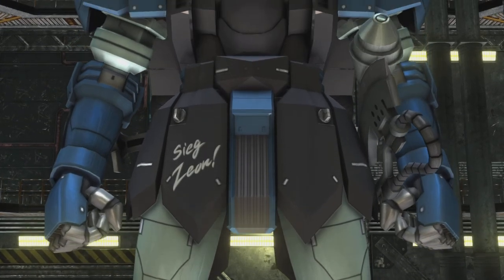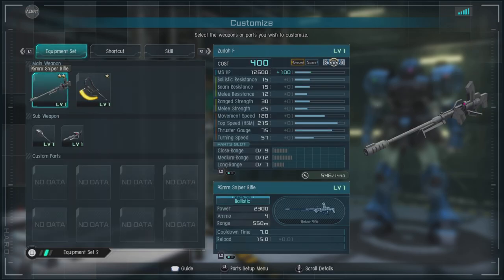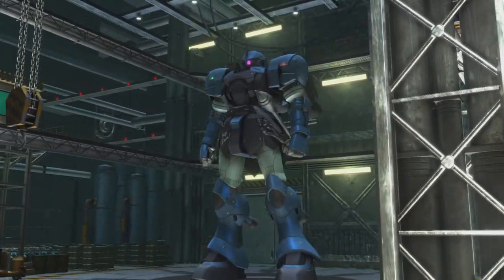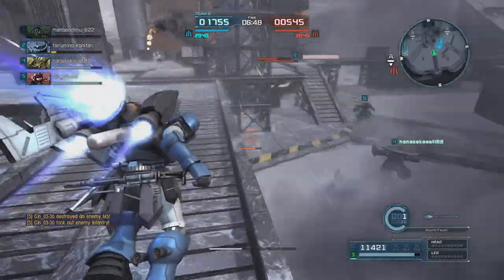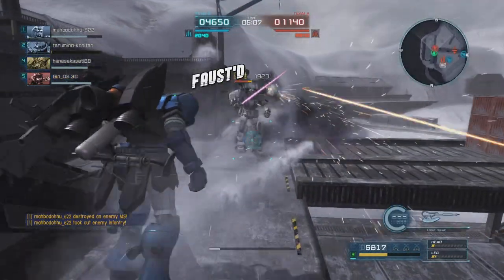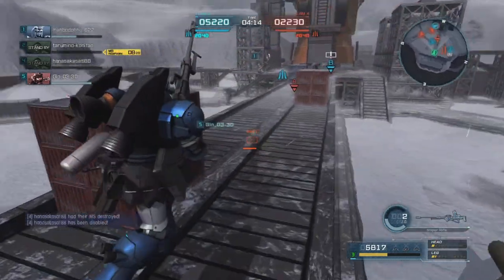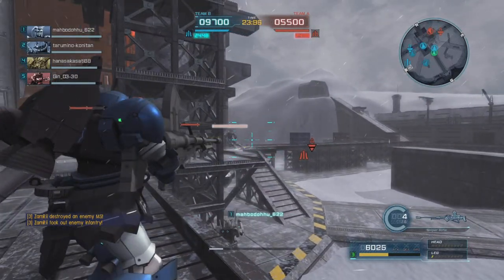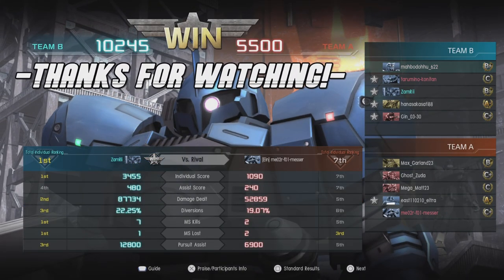MrNobodyPresents: The Zudah F!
Another suit that hails from the Blazing Shadow manga, the Zudah F is a high performance high priced mobile suit. It saw very little production and was something of a hit & run master. Join me as we go over the units features, loadout, and wrap things up with a match.